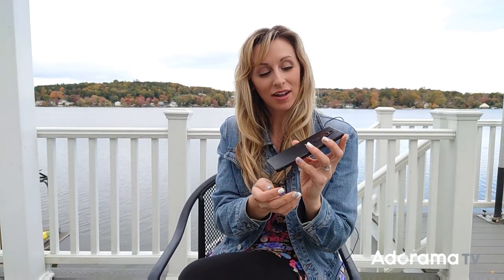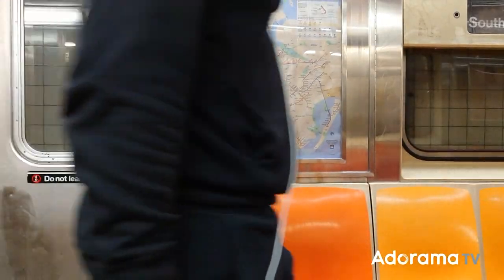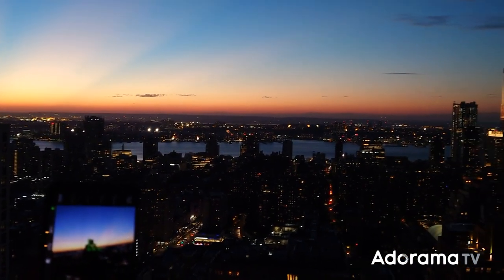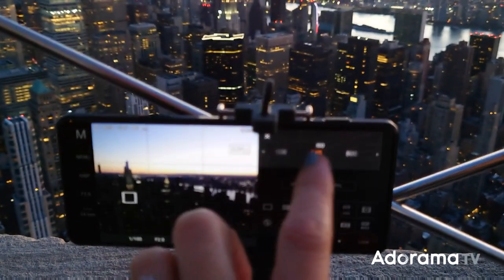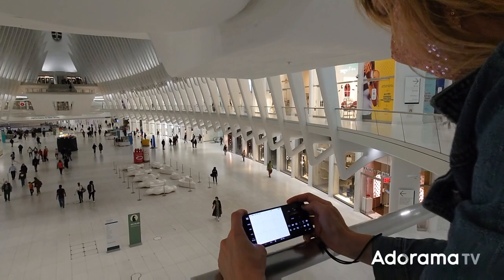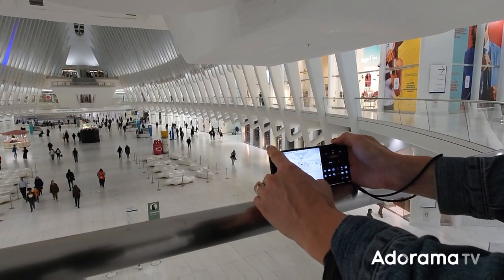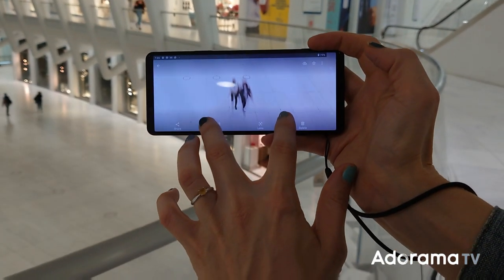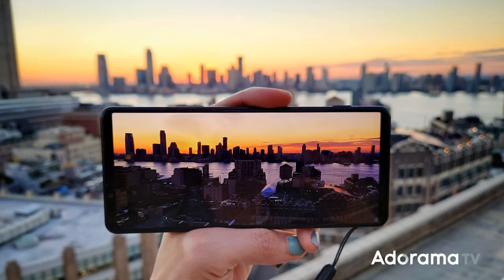Sony Xperia Pro-I Smartphone with Crissibeth Cooper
Join Sony Alpha Global Imaging Ambassador Crissibeth while she tests the brand new Sony Xperia Pro-I in New York City, calling out the new features and explaining the implications for creators.

→ Article:

Sony Xperia Pro-I Mobile Phone Offers Exceptional Photo Capabilities

✘ PRODUCTION EQUIPMENT USED:

Sony Xperia 1 III 6.5" 120Hz 4K HDR OLED 256GB GSM Smartphone